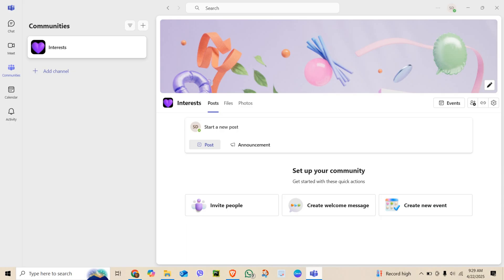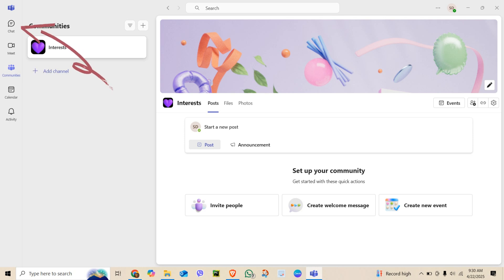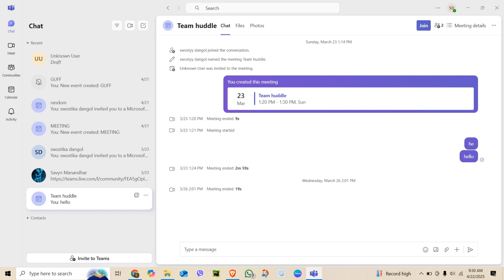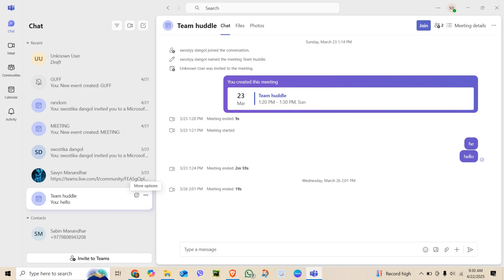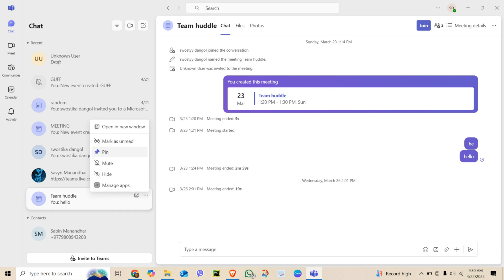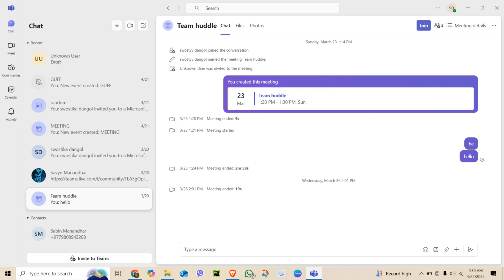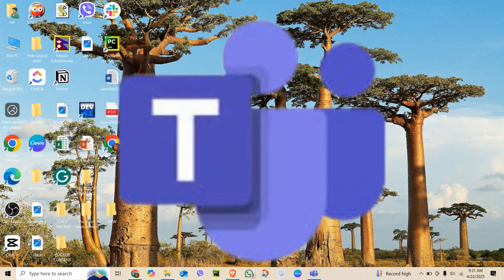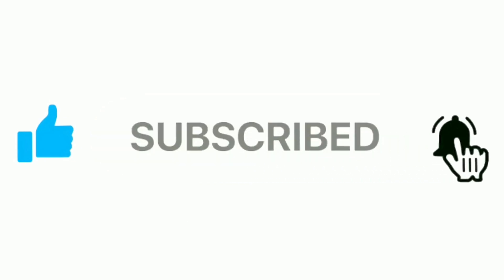How to Leave Team in Microsoft Teams 2025?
Want to leave a team in Microsoft Teams but not sure how? In this quick and easy tutorial, I’ll walk you through the step-by-step process of how to leave a Microsoft Teams group or team effortlessly. Whether you're part of a project that's over or just want to clean up your Teams dashboard, this guide shows you exactly how to exit a team in Microsoft Teams. Learn how to find the team you want to leave, navigate team settings, and remove yourself without disrupting others. This tutorial is perfect for Microsoft Teams beginners or anyone looking to manage their workspace more effectively. If you’ve been wondering how to leave a Microsoft Teams group, how to exit a team on desktop or mobile, or how to manage Microsoft Teams memberships, you’re in the right place.